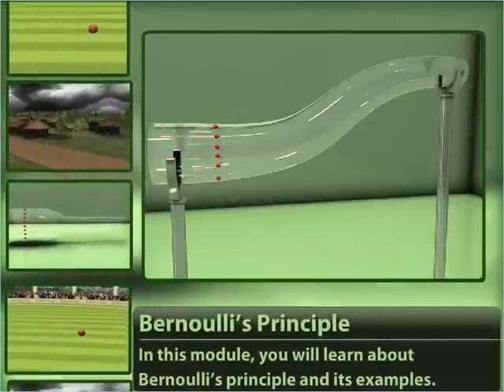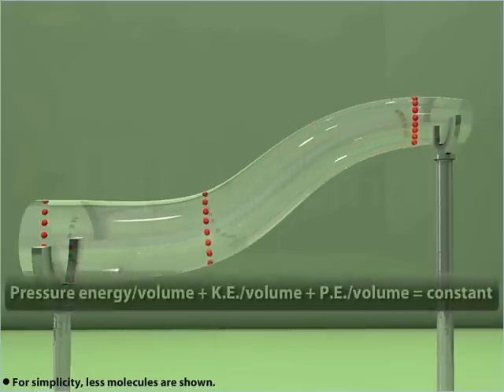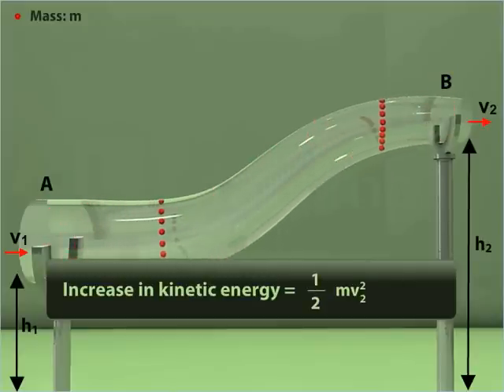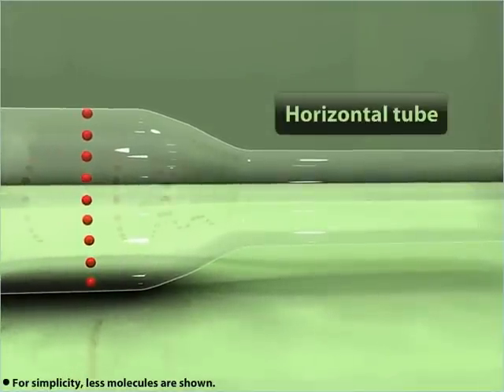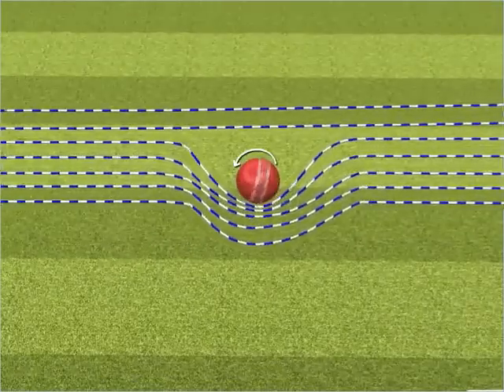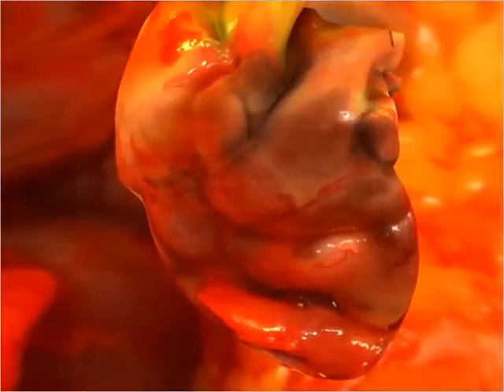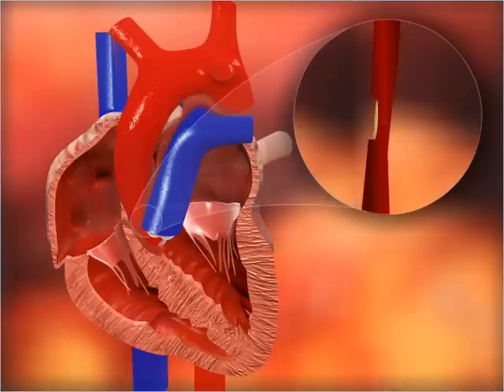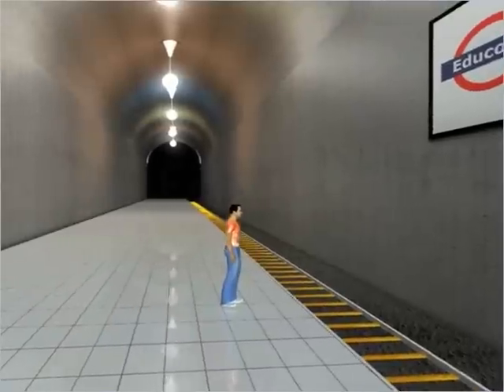Class 11 Physics Bernoulli's Principle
Class 11 Physics(Demo)